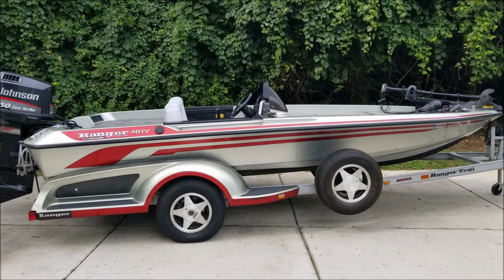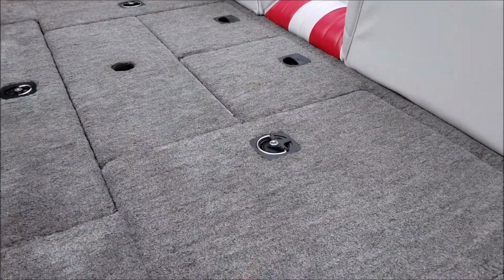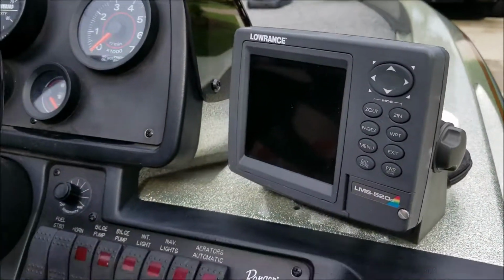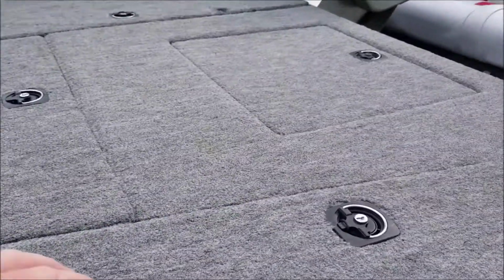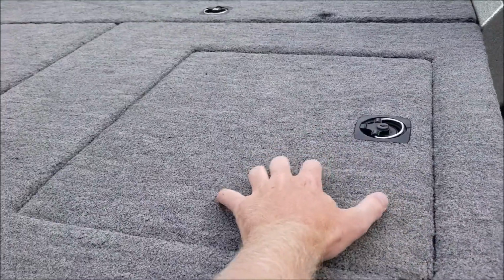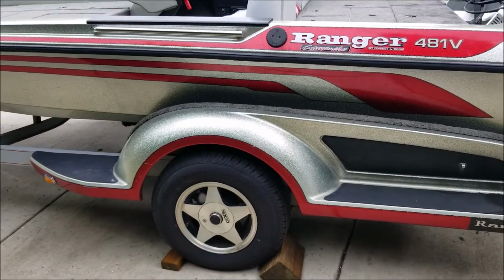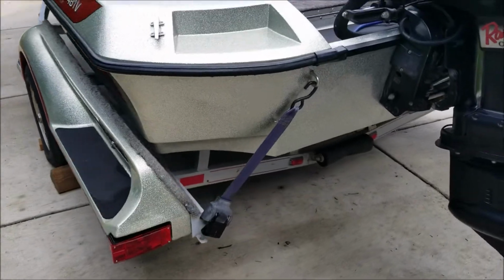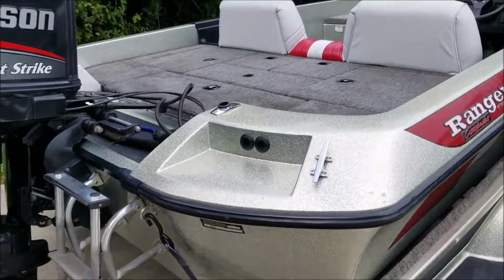97 Ranger 481V Walkaround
1997 Ranger Comanche 481V with 1997 Johnson Fast Strike 150hp V6 two stroke outboard.  The boat is in excellent condition for its age and has low running hours.
The 480 series boats from the 1990's are widely known as the fastest and best riding boats ranger had ever made, and 1997 was the last production year of the 481V.
It was garage kept by myself and the original owner.  It has working dual areated livewells, dual full length carpeted rod lockers, 2 fishing seats, 2 above deck rod holder straps,
and 4 under deck storage compartments.  There is a Minn Kota Maxxum 70lb 24v ten speed foot controlled trolling motor on the front and it has a 3 bank Ranger brand battery charger.
The helm has a Lowrance LMS-520C fish finder and the casting deck has a Lowrance X-125 fish finder.
The outboard starts easily, idles quietly, shifts gears smooth, and accelerates strong, and pumps out a solid stream of cooling water.  It has a 4 blade stainless steel Renegade prop.
The 3 batteries are less than 3 years old, the waterpump impeller was installed in the fall of 2018, and a new fuel line was installed in 2018.  The lower unit oil has been changed every fall.
The bench seat has new marine upholstery just put on in 2020.
The Ranger trailer pulls perfectly on the highway and it has Cool Hub brand oil bath sealed hubs, new tires just put on in 2020, and a frame mounted spare tire.
The trailer also has working brakes, attached retractable tie down straps, working lights, a bow strap, and safety chains.
This boat has the optional front deck extension casting platform and the OEM all weather highway use Ranger boat cover that ties down to the trailer frame.